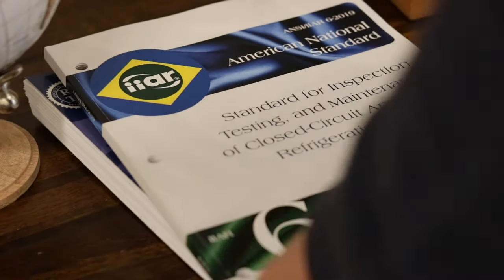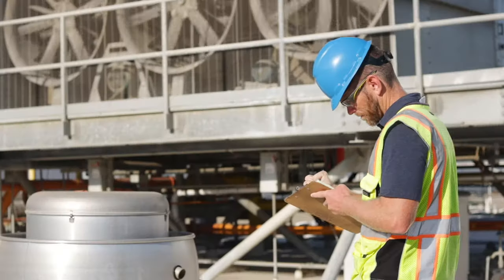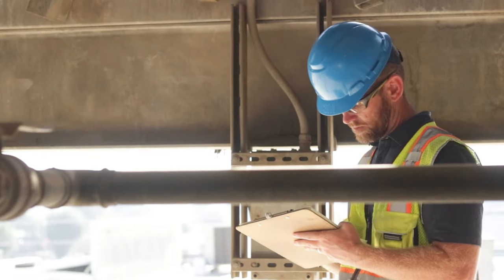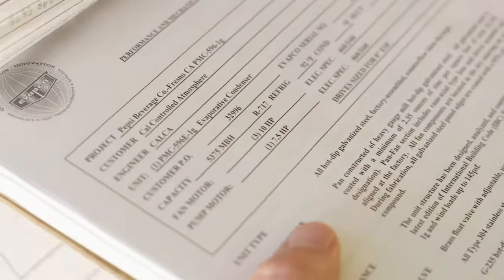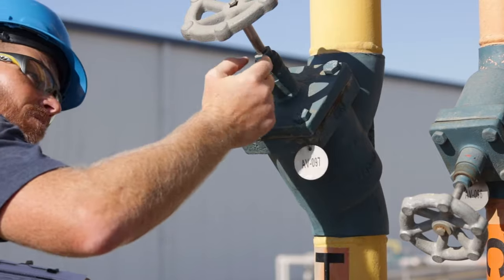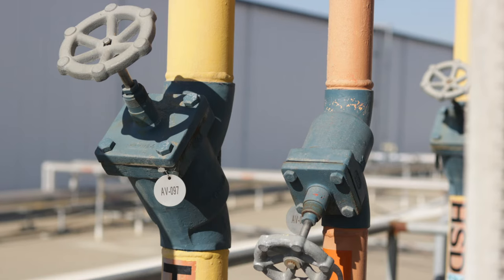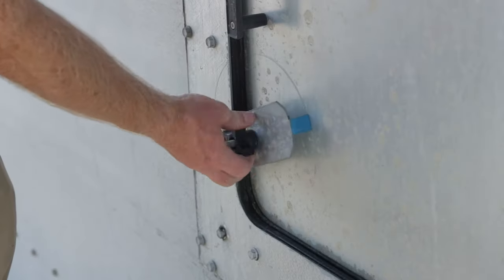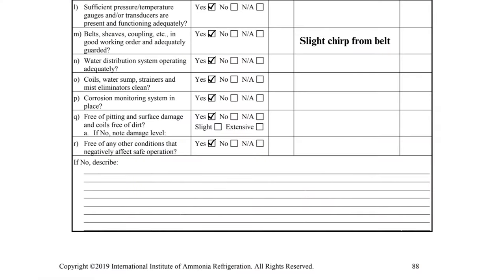Condenser Inspection Checklist - IIAR 6 Appendix B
In this video presented by Resource Compliance, Peter Thomas, P.E. walks you through the steps necessary for completing the condenser checklist found in IIAR 6 Appendix B.